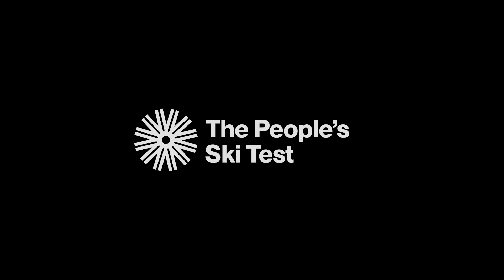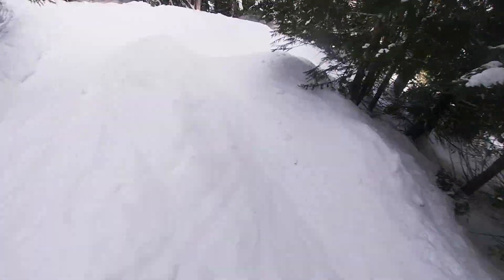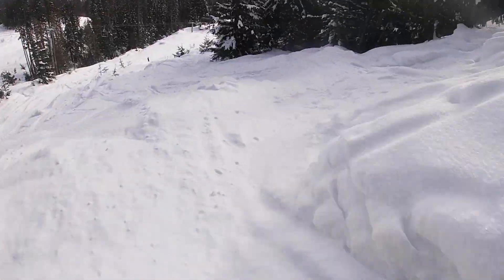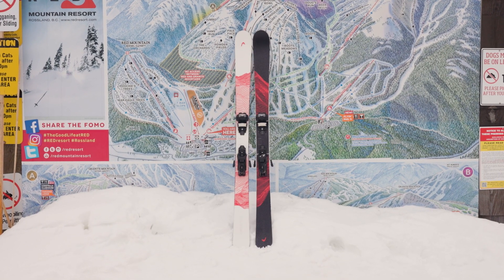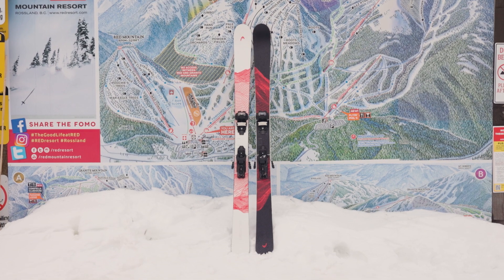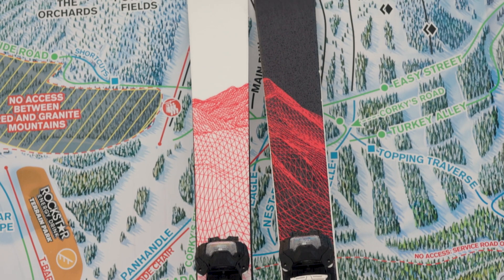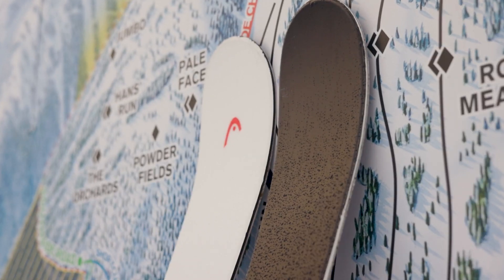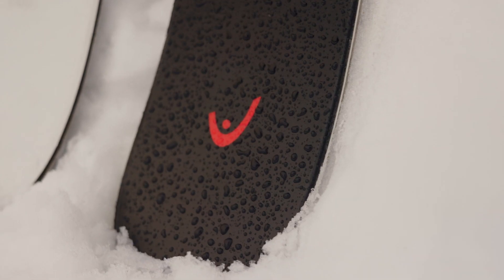2024 Head Oblivion 102 - The People’s Ski Test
Forecast Ski Magazine presents: The 2024 People’s Ski Test

Ski: Head Oblivion 102
Category: Freestyle
Length Tested: 181
Lengths: 173, 181, 189
Dimensions: 135/102/125 @ 181
Radius: 22.8m @ 181
MSRP: $769.99

Head’s Oblivion line is all about progression and creativity on the mountain, so collaborating on it with Head’s most forward-thinking freeskier, Cole Richardson, was a no-brainer for the iconic brand. The Oblivion 102 is equipped with a a twin-tip sandwich carbon construction with TNT rocker for more durability, but plenty of playfulness in the tip and tail, and an innovative Recycled PET Wood Core, which uses poplar with recycled PET bottle stringers to create a lightweight and low environmental impact construction.

Reviewer: Sean Ennis
Age: 26 / Height: 5’7” / Weight: 150 lbs
Occupation: Tree Planter
Years Skiing: 22
Preferred Ski: 180cm+ Length / 104mm+ Underfoot
Preferred Terrain / Conditions: Steeps / Powder

Location: Red Mountain Resort in Rossland, B.C., Canada